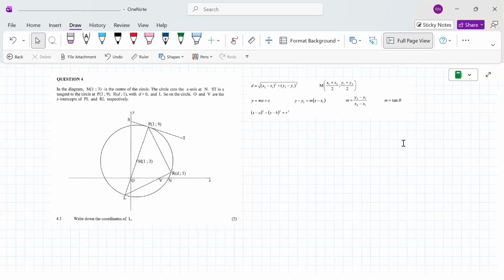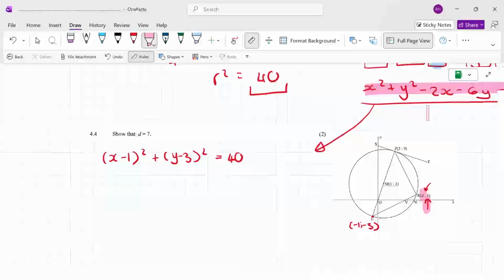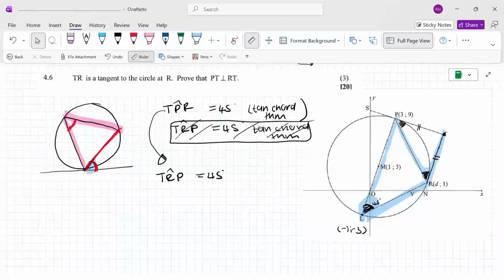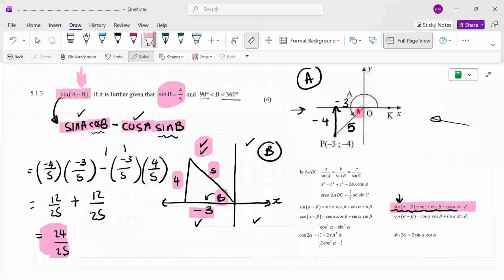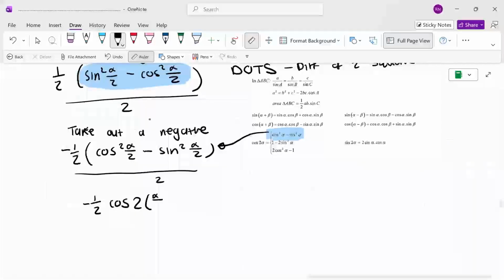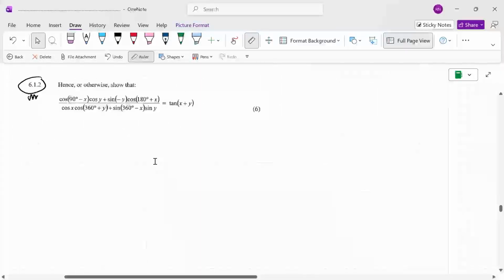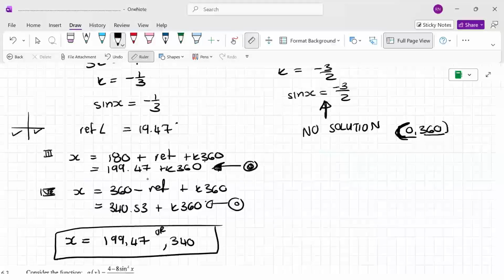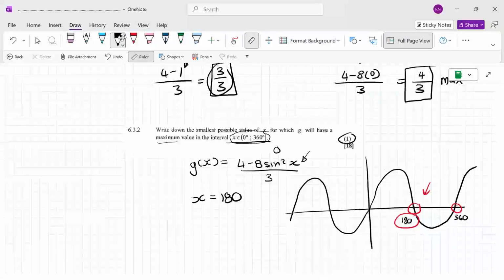Gr 12 Mathematics Paper 2 | Prelim Prep | Past Paper Walkthrough (Part 1 CONT.)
Ready for Part 1 CONT? 📚 In this Prelim MasterPrep session, we continue working through a Grade 12 Mathematics Paper 2 past paper, breaking down each question step by step and focusing on the techniques you need to tackle prelims with confidence.

✅ Step-by-step past paper walkthrough
✅ Problem-solving and exam techniques

Keep working through the paper with us and strengthen your understanding, accuracy and exam technique before prelims. 🎯